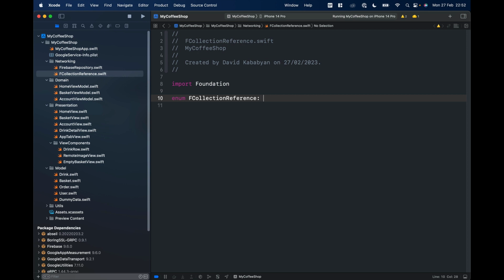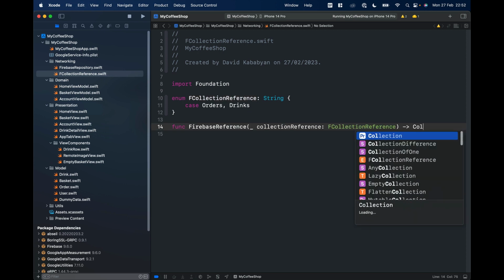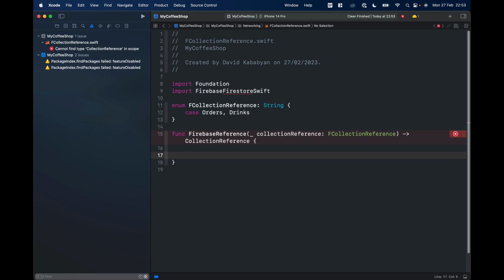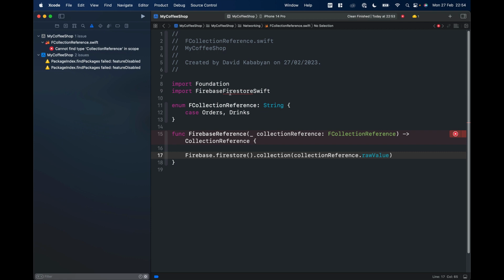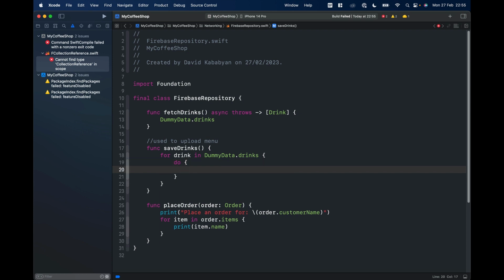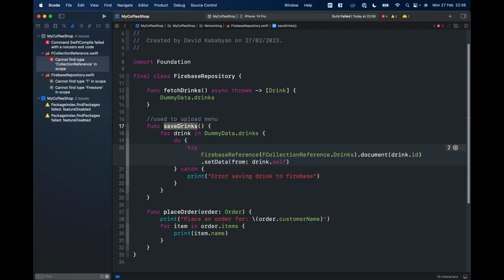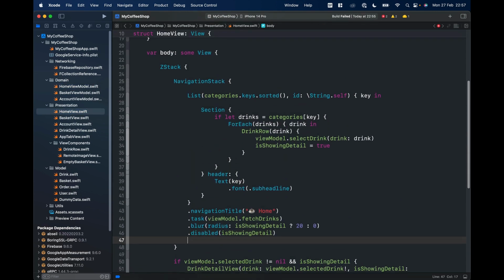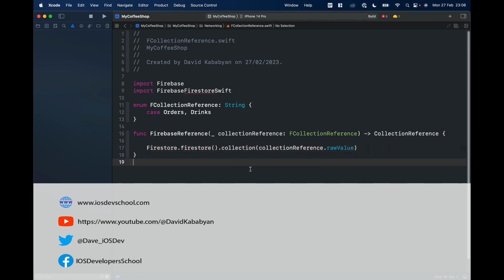Saving menu to Firebase Firestore 17/18